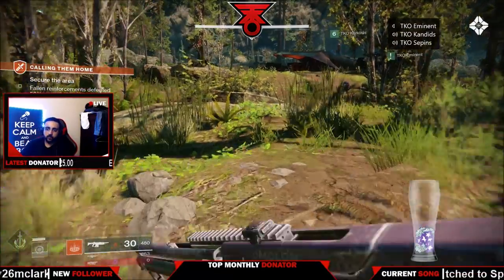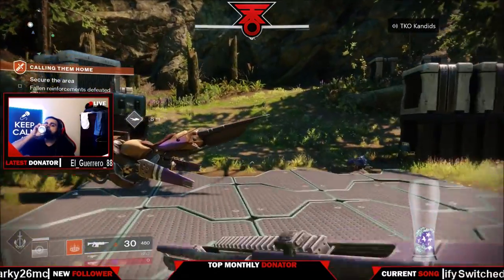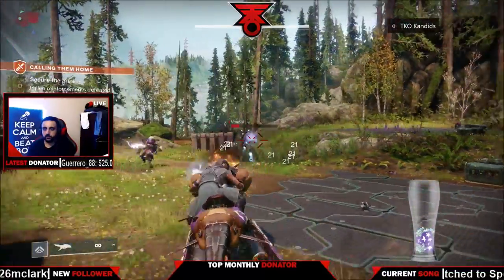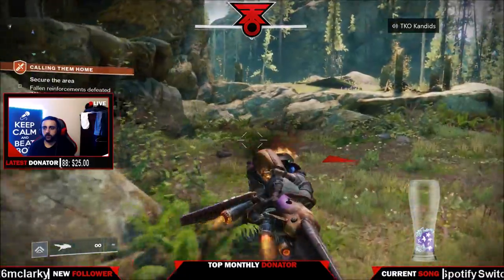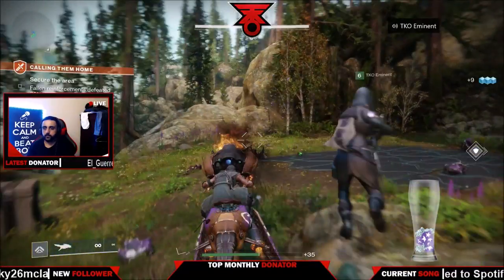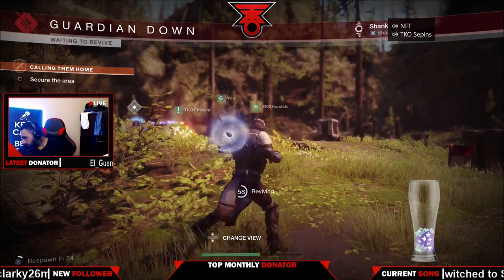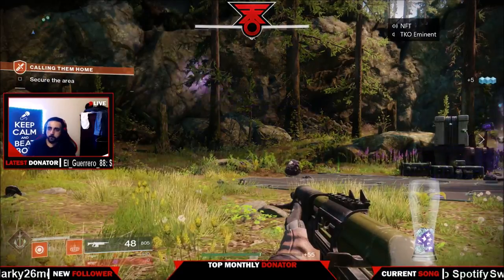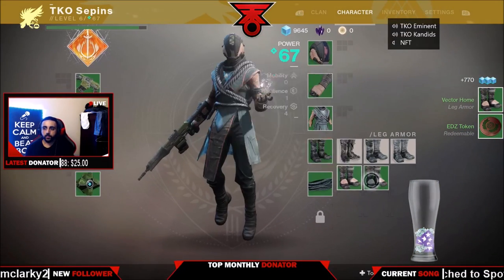Destiny 2 | NEW SUPER EASY WAY TO UNLOCK ALL SUB CLASSES on ANY CHARACTER!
YOU CAN DO THIS SOLO & UNLOCK ALL SUBCLASSES on TITAN, HUNTER, WARLOCK! How to UNLOCK sunbreaker, nightstalker, stormcaller in DESTINY2!